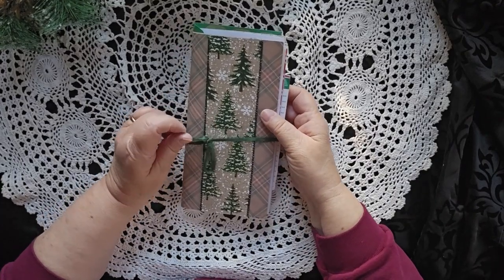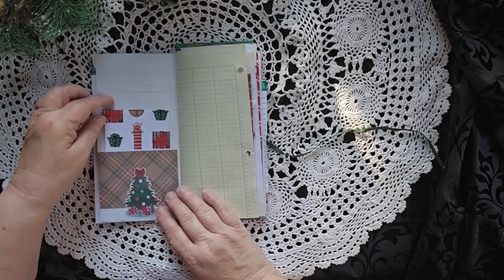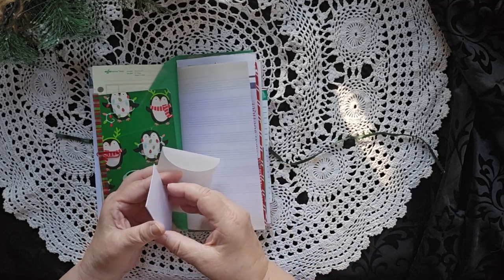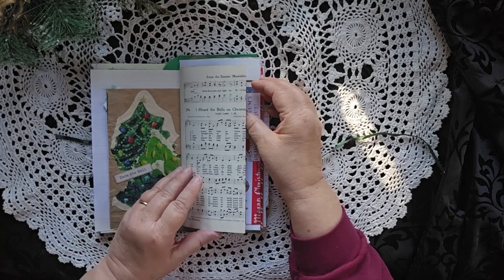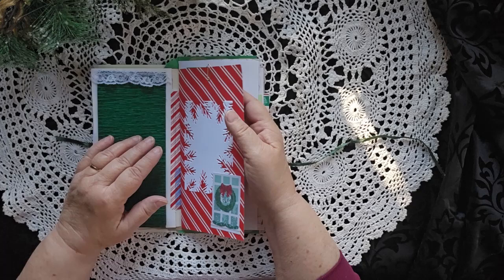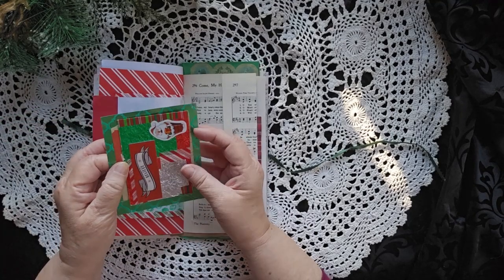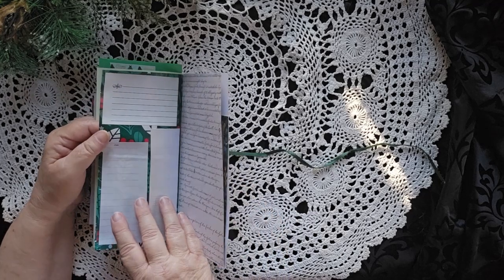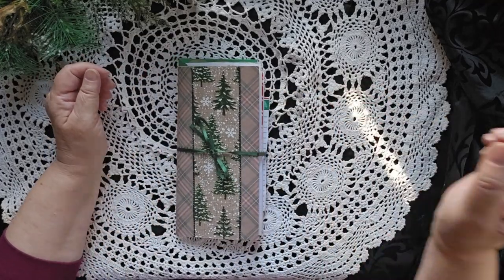A Tall, Skinny Journal!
This one is a true junk journal -- the pages are sourced from many places, with the Christmas Tree theme running throughout.

Yes, it's for sale!